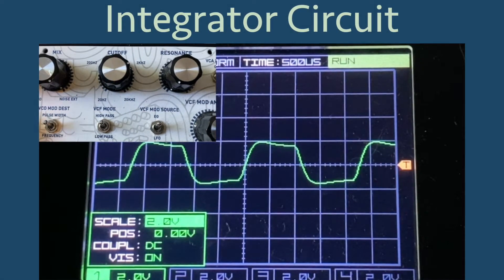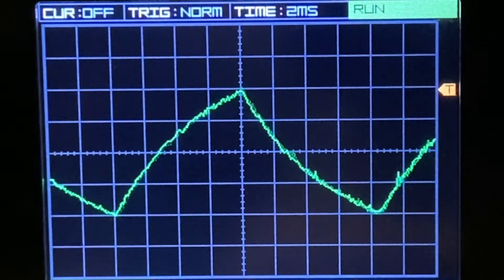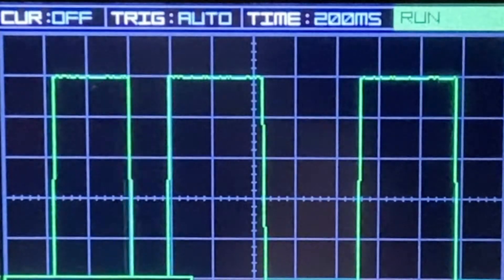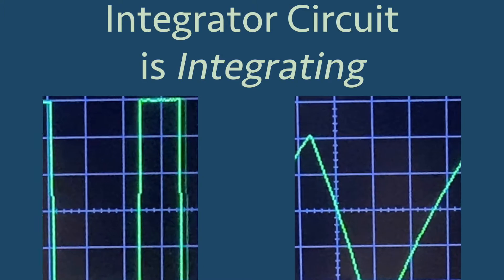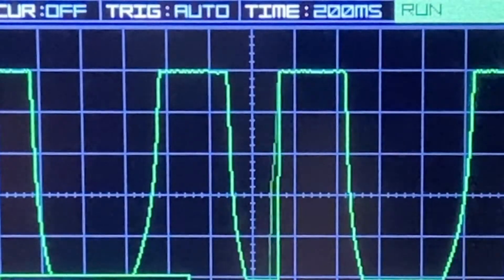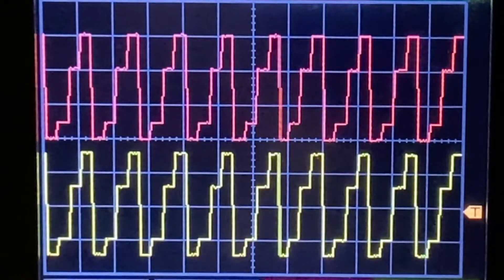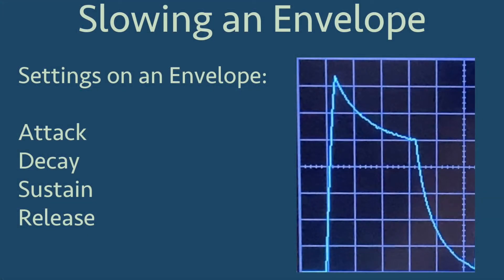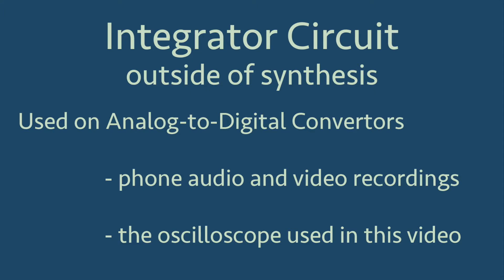Integrator - Slew Limiter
In this video we learn more about the Integrator circuit and its uses on the synthesizer.